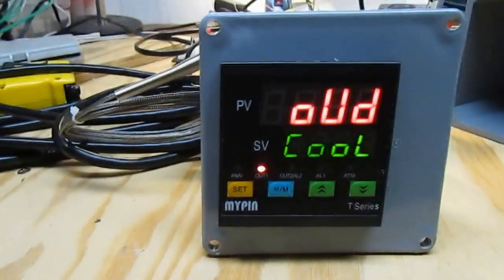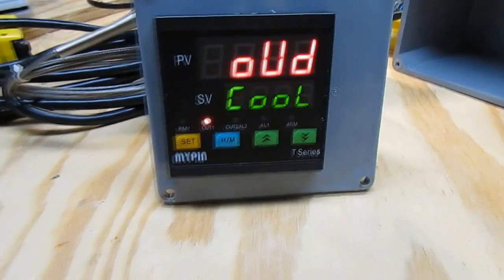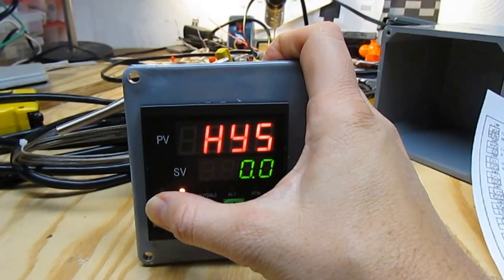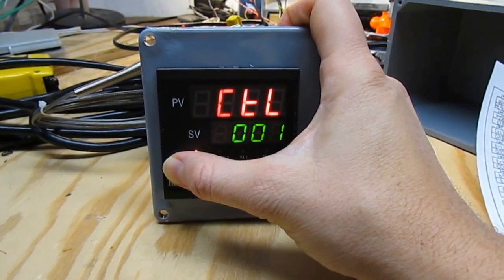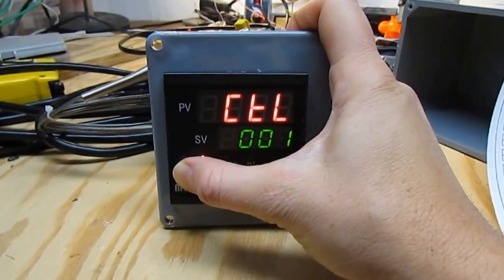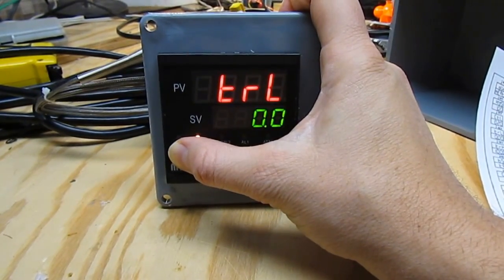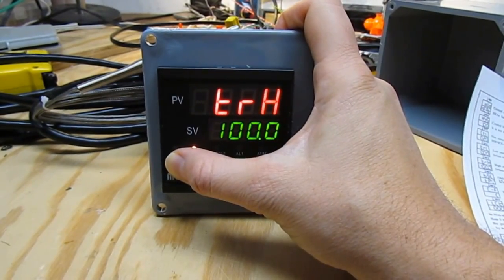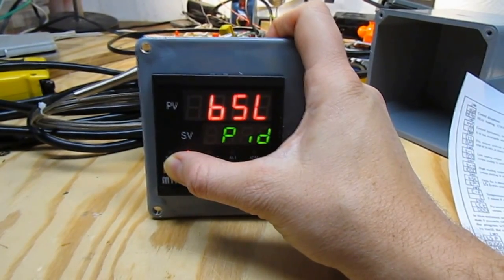PID Temperature Controller for Heating/Cooling of Beer Fermentation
Here's a rundown on how to wire and program a mypin TA7-SNR PID Temperature controller for heating and cooling control.  I use this for beer fermentation temp control, but it could be used for other things as well.